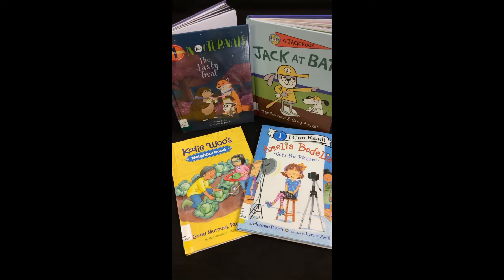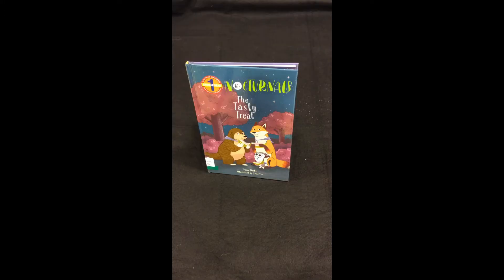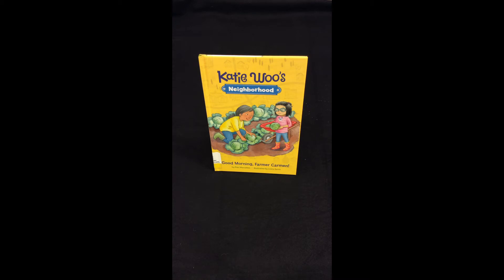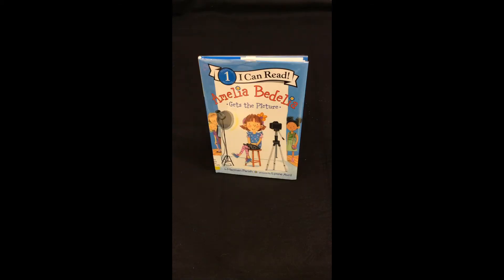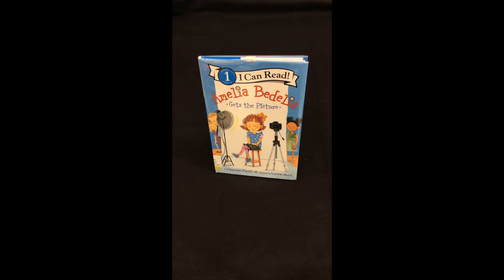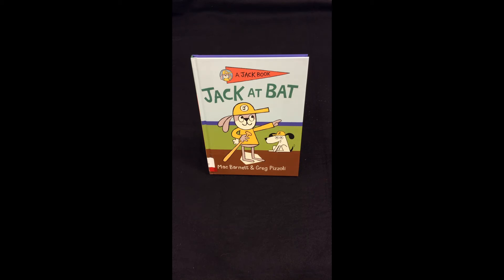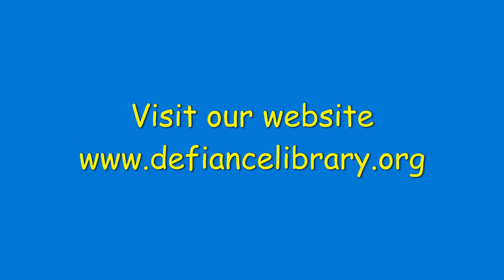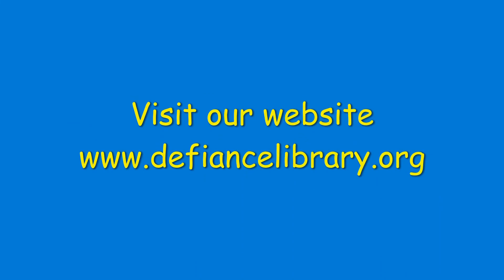DPLS September Book Talk: Easy Readers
Join Emily from the DPLS Children's Department to talk about some of the new Easy Readers available at the library!